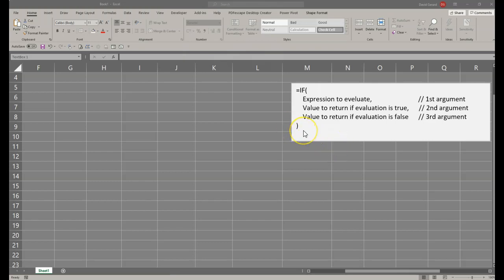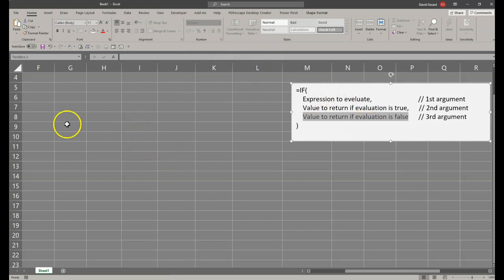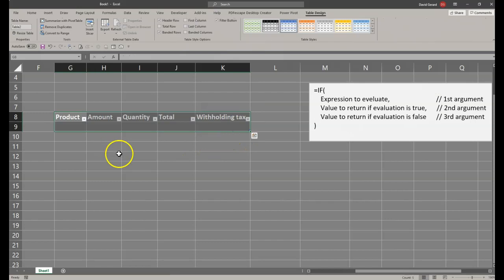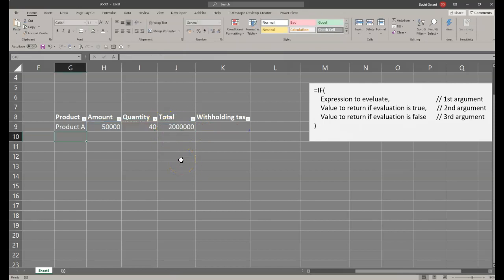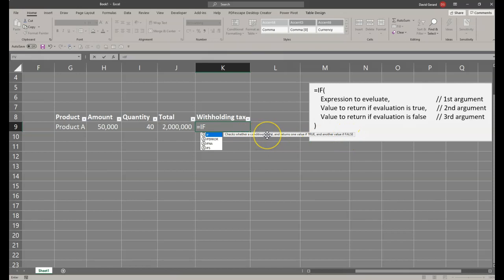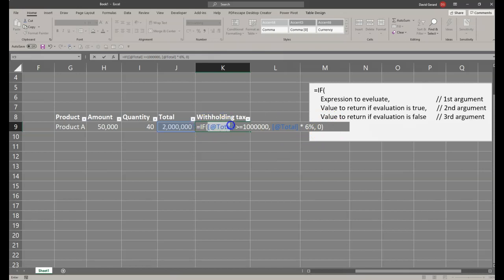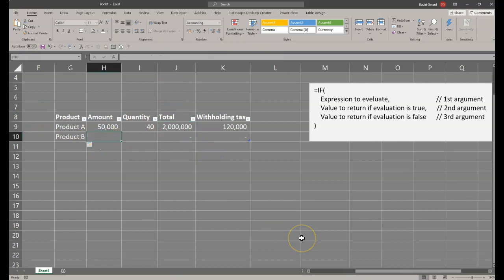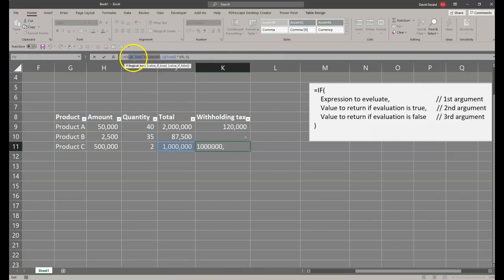IF() Function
A quick overview of the IF() function in Excel